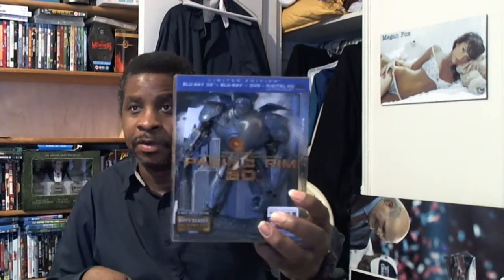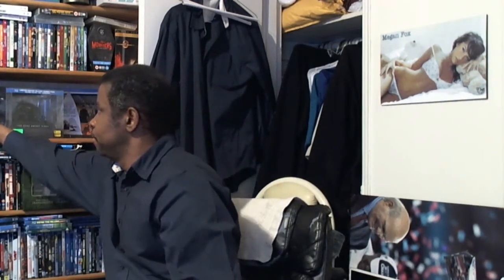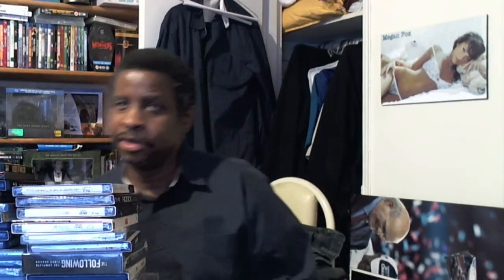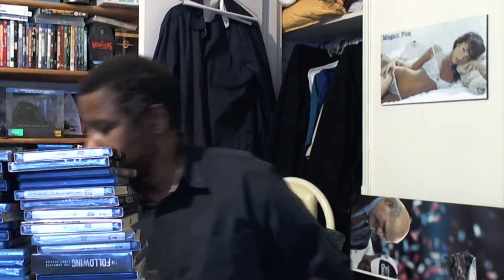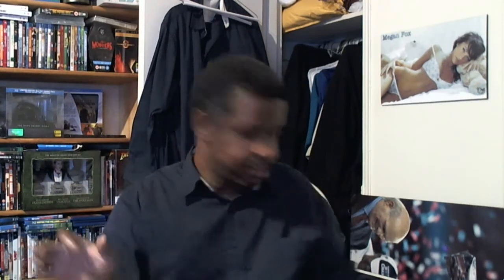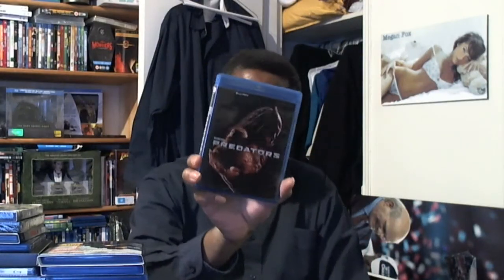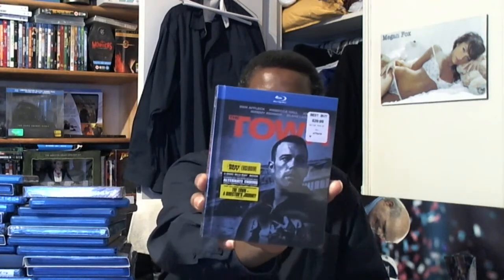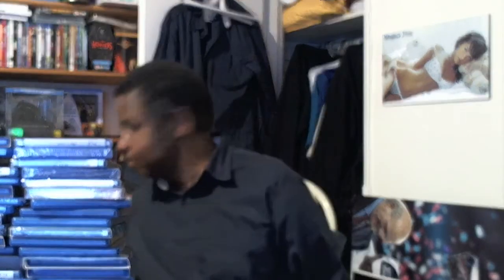Blu Ray - DVD Collection 2014 - Part 11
Part 11 of my blu ray - dvd collection.